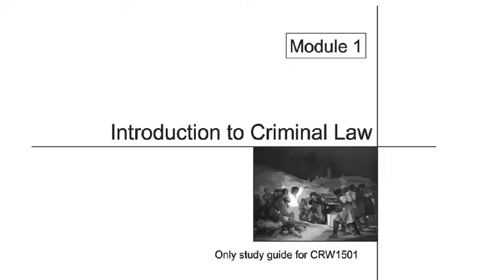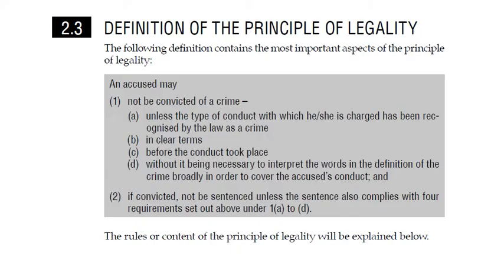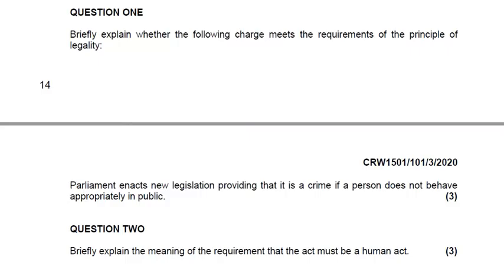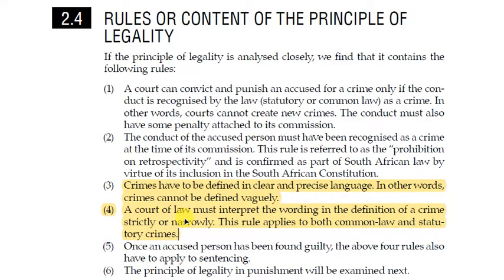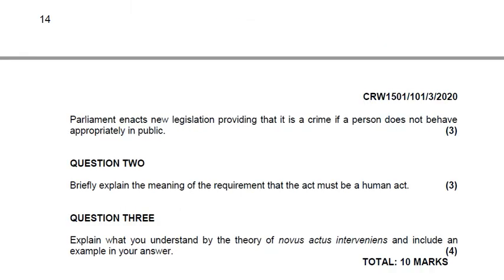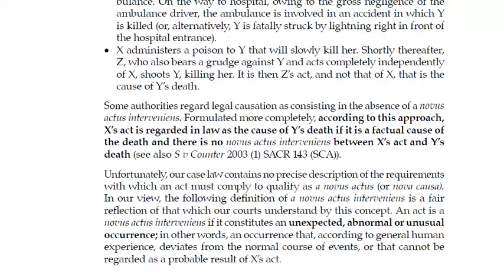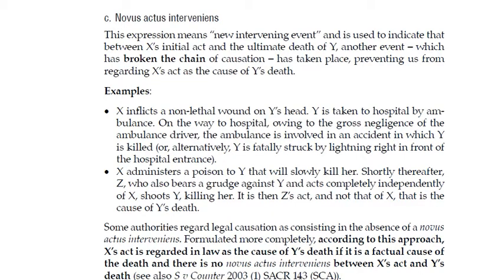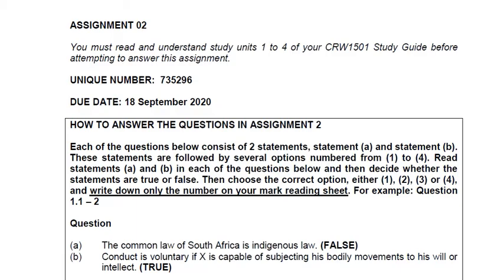INTRODUCTION TO CRIMINAL LAW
2nd semester 1st assignment 2020